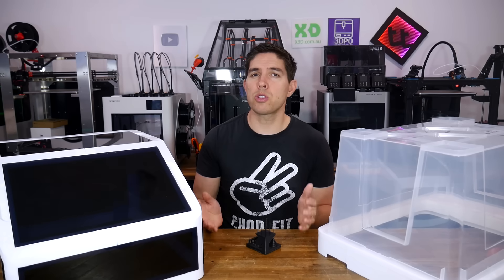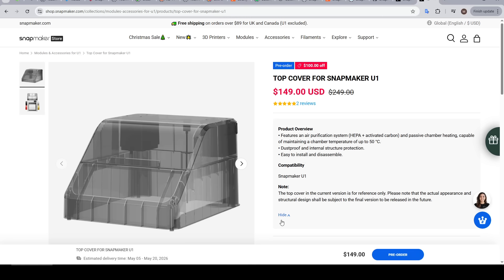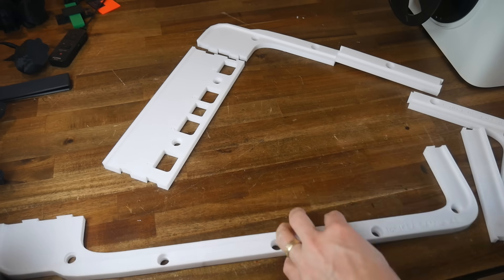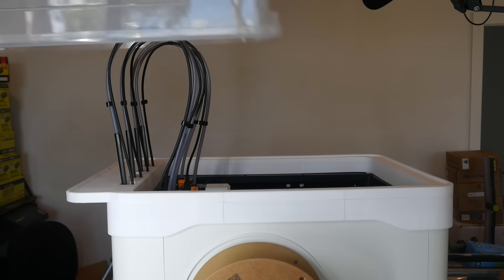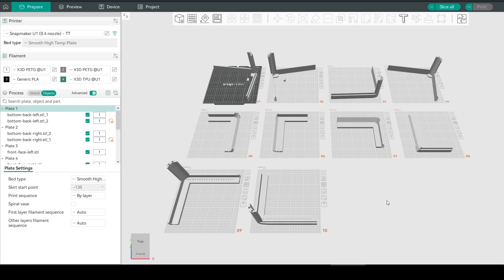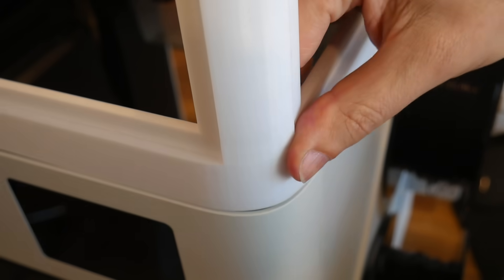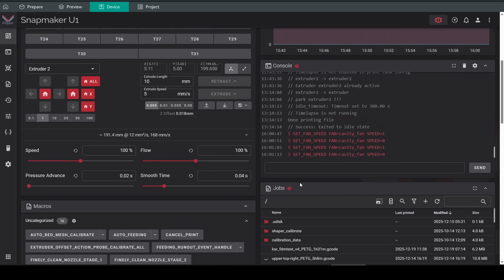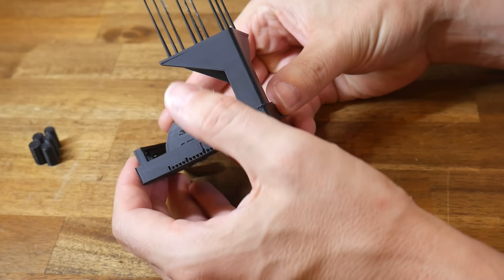Testing two community Snapmaker U1 top covers - Cheap enclosures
I’m still loving the Snapmaker U1 toolchanger. With the factory enclosure still not available, I decided to test two community designs, each with a different approach and consequently varying strengths and weaknesses. In this video, I show you how to print, assemble and fit each one, and finish by testing how well they retain heat for ASA printing.

0:00 Introduction

0:39 Snapmaker U1 recap and progress

1:48 Official enclosure

2:36 IKEA tub based top cover

6:07 Modular Top hat

11:03 Temperature testing

13:11 Conclusion